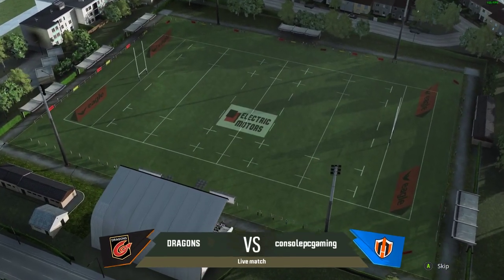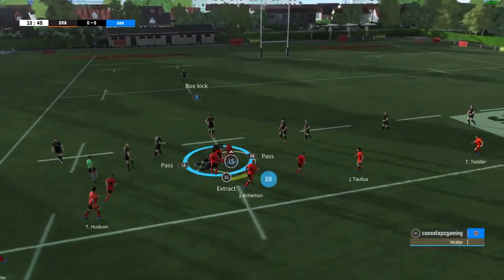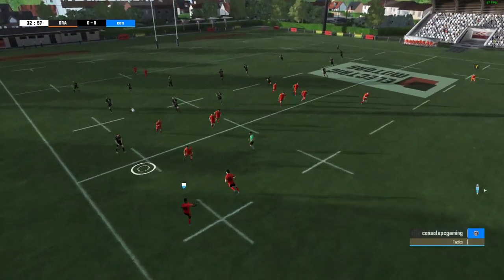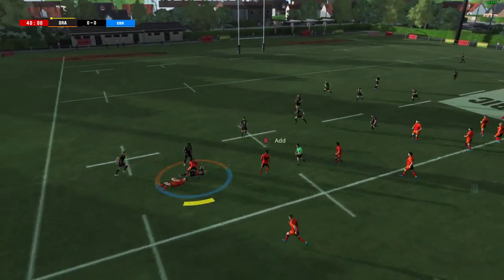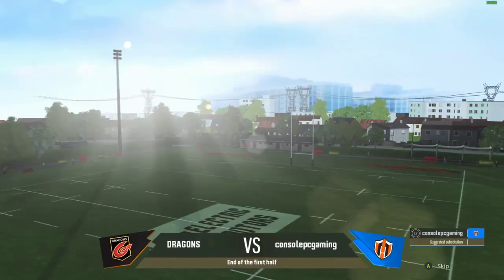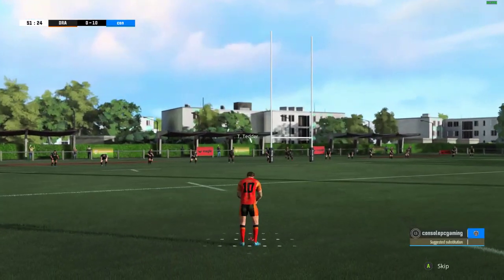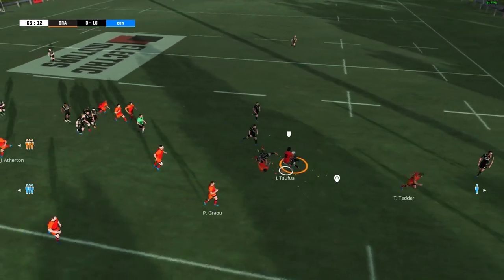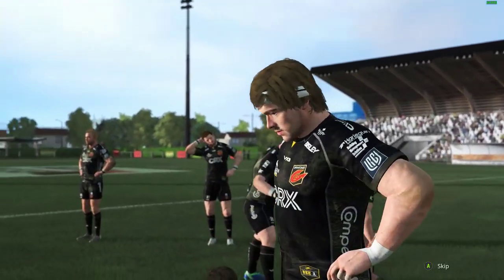PC Sports Games - Rugby 22 Career Season 1 Dragons vs Consolepcgaming